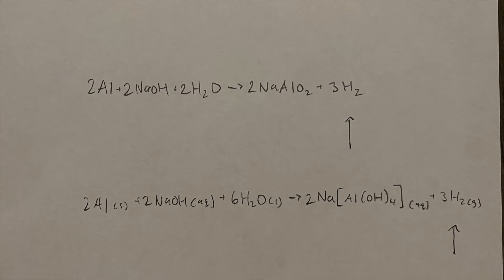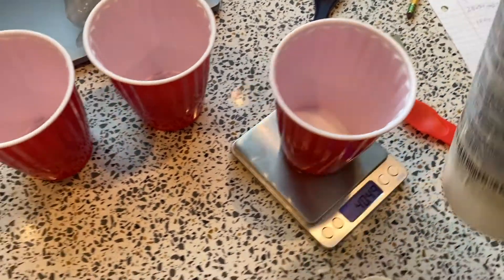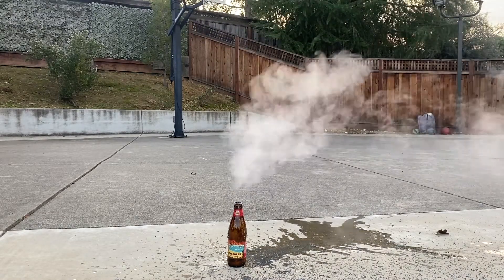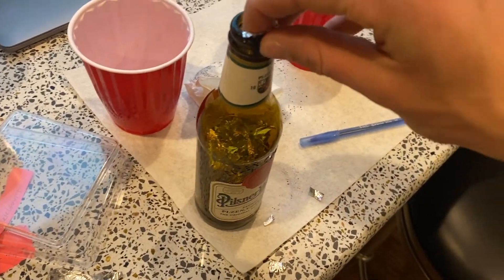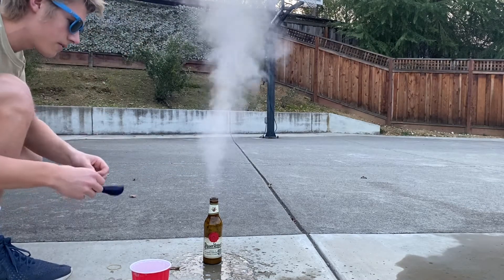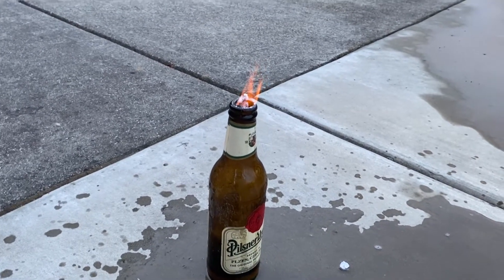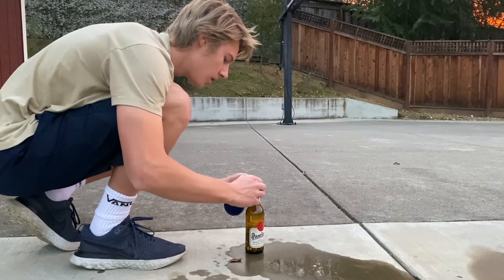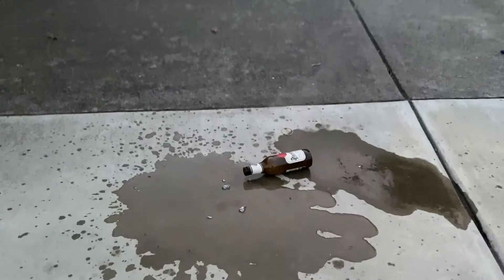Hydrogen Gas Collection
Sodium Hydroxide
Aluminum
Water